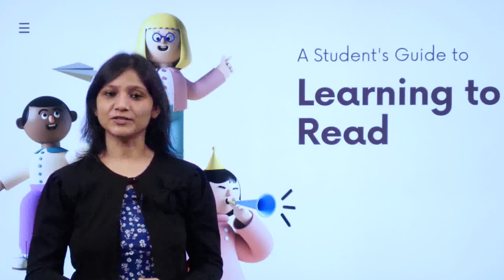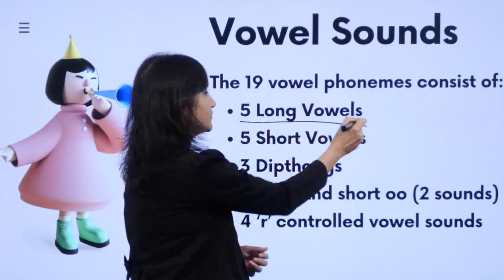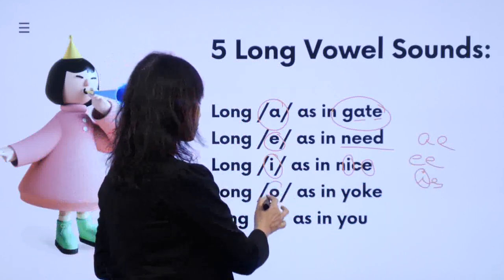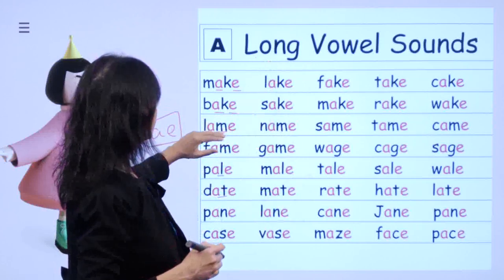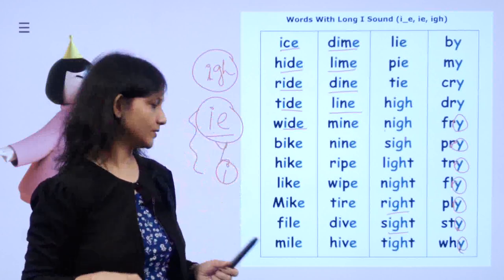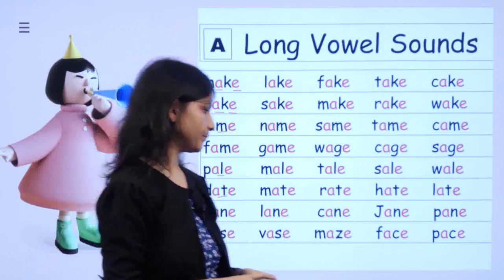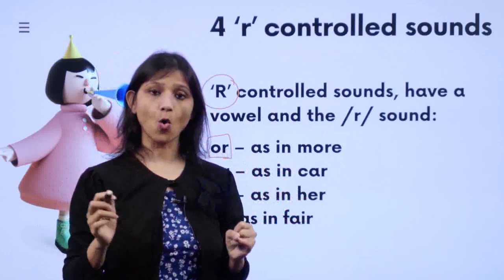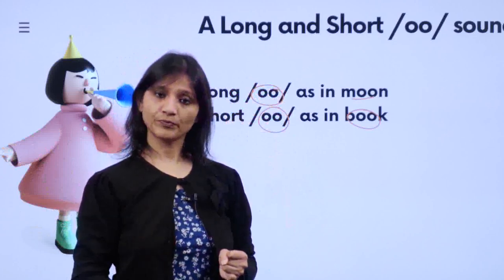Learn English Alphabet Sounds with Phonics Rules | ABC Sounds for Kids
Unlock the magic of reading with our English alphabet sounds and phonics rules video! 🎉 Perfect for kids, parents, teachers, and beginners, this video covers each letter's sound along with important phonics rules to help with reading and spelling. Whether you're homeschooling or looking for fun educational content, this lesson will build a strong foundation in phonics and pronunciation. 📚 Watch, learn, and have fun!